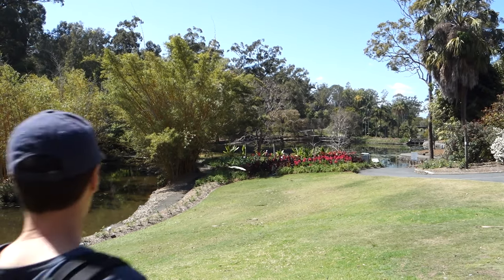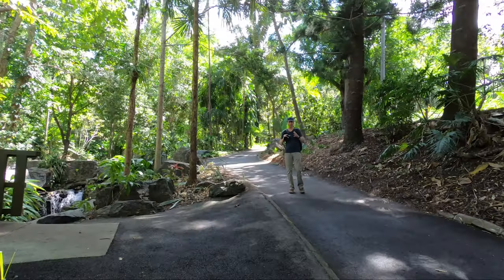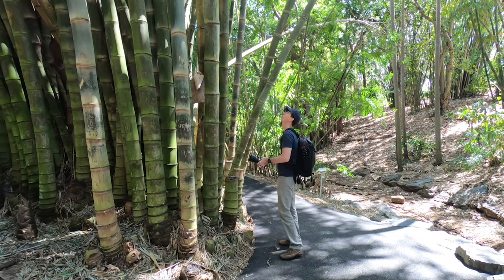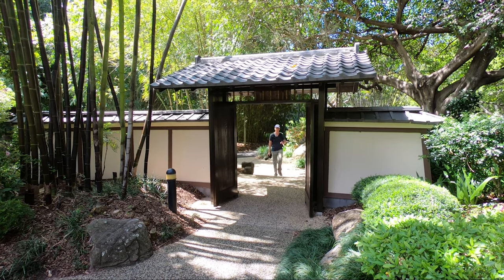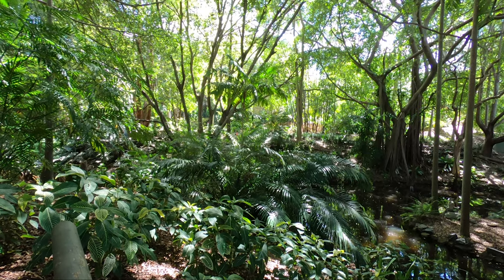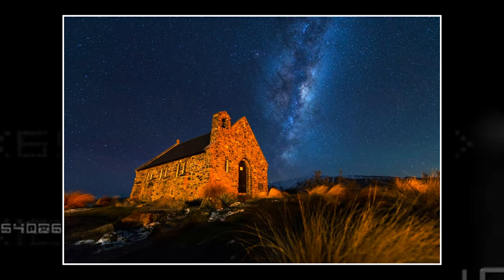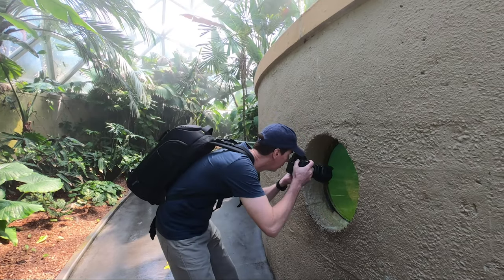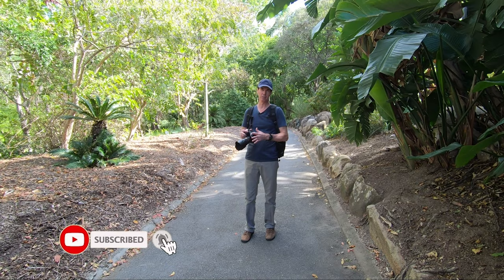Why You Need THIS Lens In Your Camera Bag | On ANY Brand Of Camera!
This is why you need this lens in your camera bag.  The 24-70mm F2.8 lens has an invaluable versatile focal range.  It can be used for everything from landscape, portrait and low light photography plus much more.  In this video I'll show why I keep this lens in my camera bag when traveling and why it's so good.  And it doesn't matter if your DSLR or mirrorless camera is Nikon, Sony, Canon etc. every lens manufacturer makes this type of lens.

You can purchase my images from around the world on many different products, including canvas prints, photographic prints, clothing, phone cases, throw pillows, greeting cards and more.  Delivery is worldwide and helps in the support of my YouTube channel.  So any purchase, even very small like a sticker, is greatly appreciated.